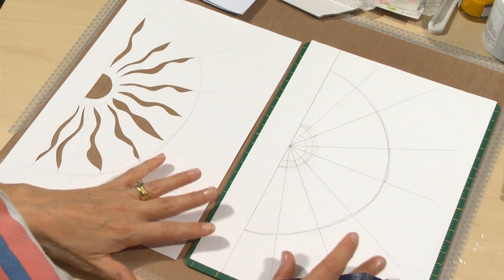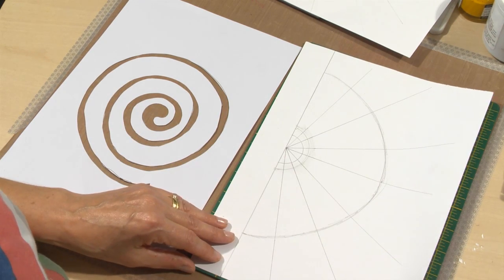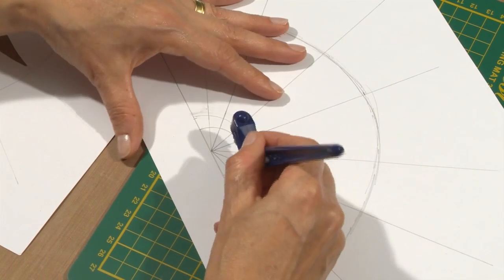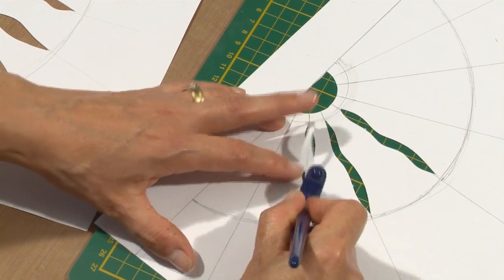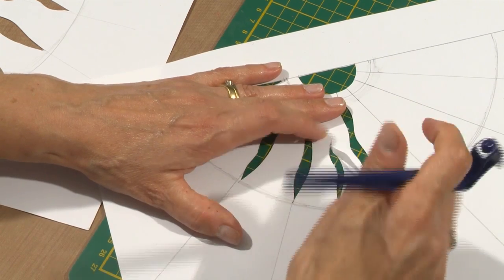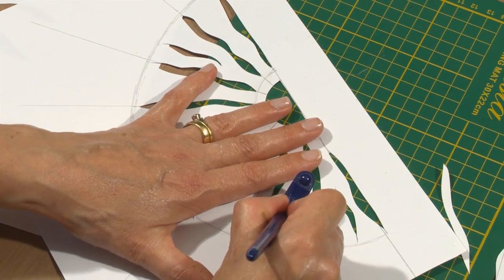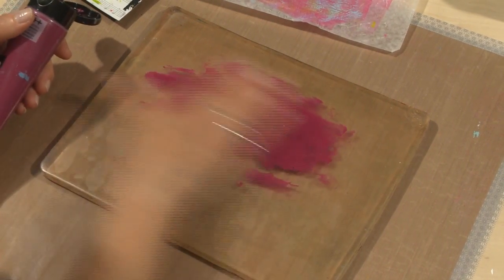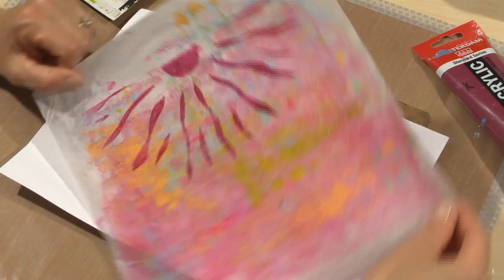Art Journaling 5 - Mix Up The Media - Trailer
If you're interested in the series (6 in the series) on DVD please visit this link:

In this clip from Art Journaling 5 - Mix Up The Media, Kate Crane shows how easy it is to design a stencil, cut it out using the Gryo-Cut tool, then use a gel plate and acrylic paint to print the design onto her work.

In the full-length DVD, Kate shows how all kinds of hoarded and recycled materials can be used as to create pages for a junk journal - one that, as well as containing journal pages, can include photos, letters, mementoes - almost anything that you treasure and want to keep safe forever. To create the mixed media backgrounds for her Junk Journal pages, Kate gets busy with the familiar inks and paints and adds lots of depth and texture by adding deli paper printed on a Gelli plate and using her own hand-cut stencils. Watch her backgrounds come alive with colour, texture and contrast as Kate completes them with lots of added detail to create beautifully balanced pages ready for completion in Art Journaling 6 - Junk It Up!